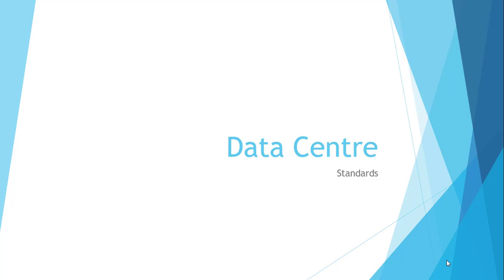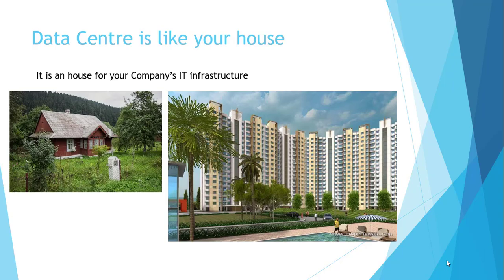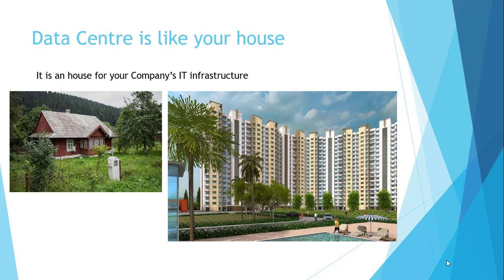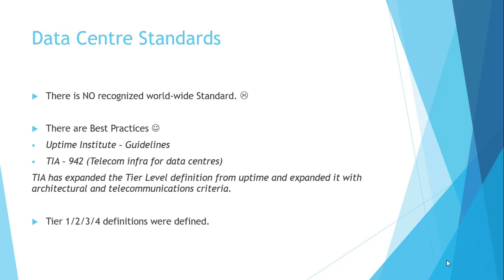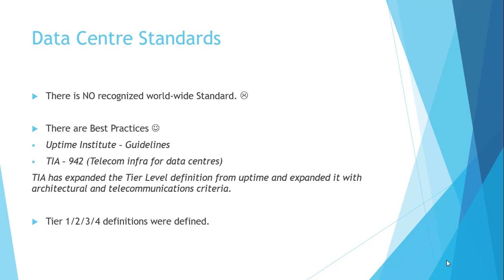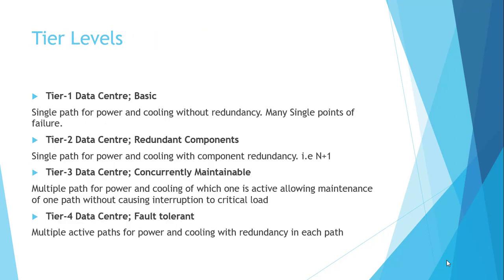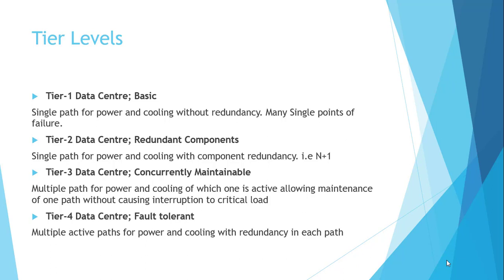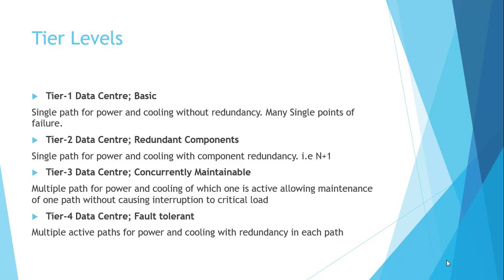Data Centre - Video 2 - DC Standards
This is a second video in Data Centre Technology Series. Please feel free to review and provide your feedback.